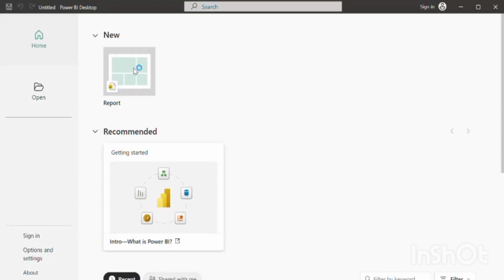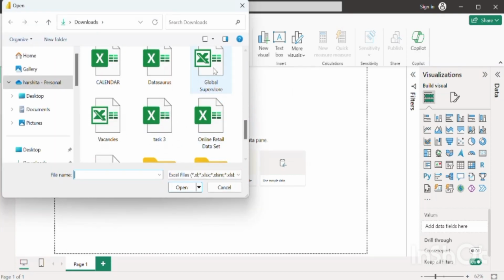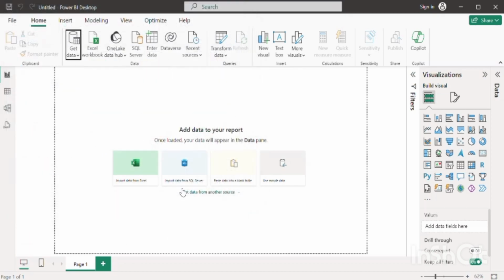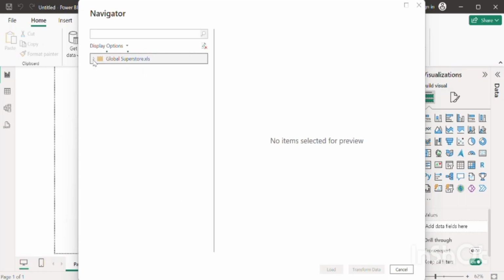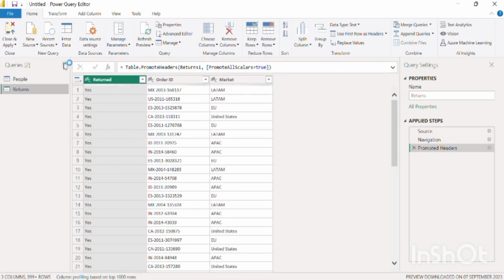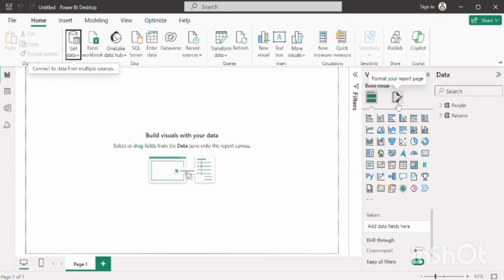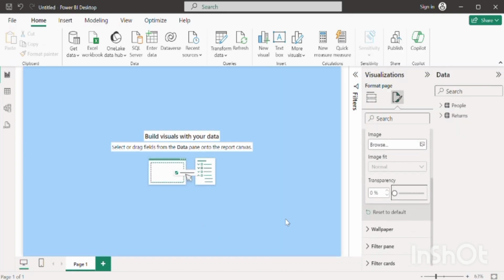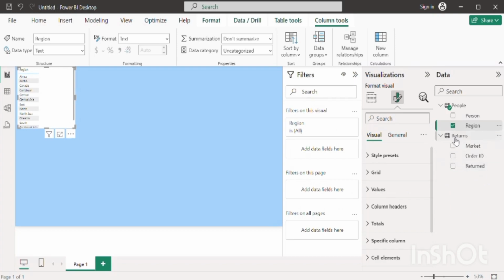Data Importing in Power BI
This reel was created by Harshita pandey  for mentorness Internship.